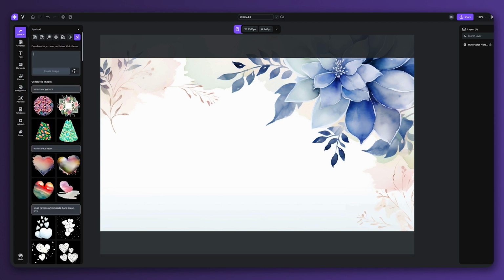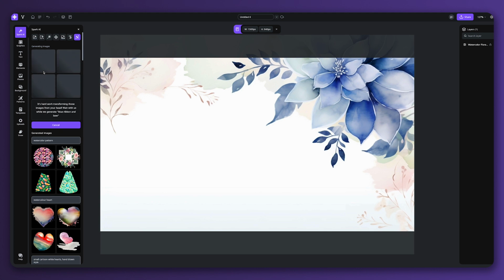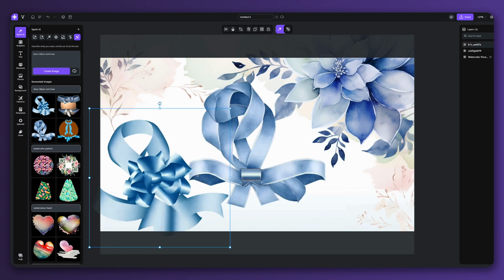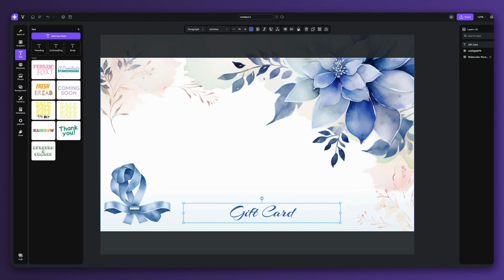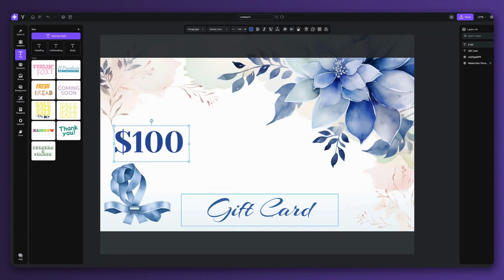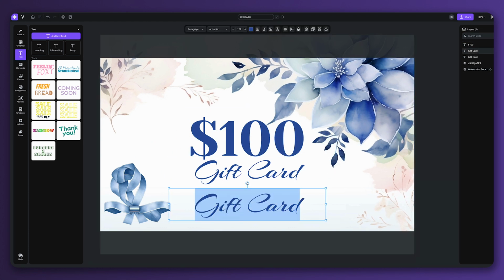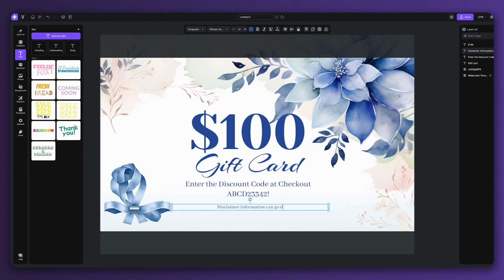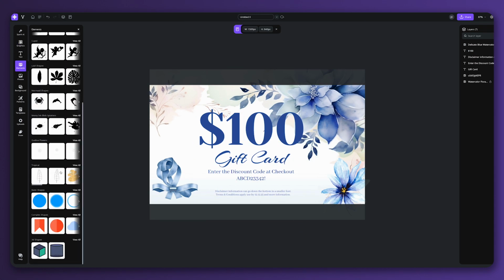Studio Tutorial: How to Design A Gift Card | Graphic Design Tutorial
In this tutorial, we'll show you how to design your own gift cards using Studio. Studio offers an easy-to-use interface, smart tools, and integrated design assets, making the process a breeze.

🌟 Key Highlights of this Tutorial:
- Project Creation: Learn how to get started by creating a new project in Studio, ensuring a seamless beginning for your gift card!
- Custom Background: Explore Studio's vast library of design assets, backgrounds, and templates, to enhance your gift cards visual appeal.
- Smart Design Tools: Discover the power of Studio's smart design tools that will help you craft a visually appealing gift card.
- Printing Perfection: We'll provide tips on how to prepare your gift card design for printing, ensuring it looks magnificent in the physical form.
- By the end of this step-by-step tutorial, you'll have the knowledge and skills to create your own incredible gift cards that leave a lasting impression. Watch the video and get ready to print your gift cards!

✨ Unlock Your Creative Potential:
🔒 Sign Up for Creative Fabrica's All Access: Access exclusive premium content and elevate your design projects.